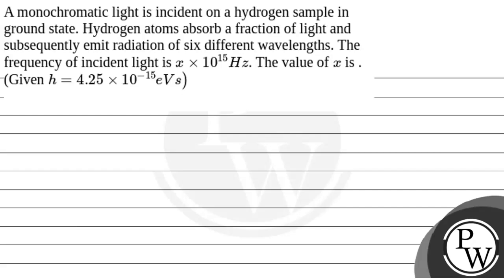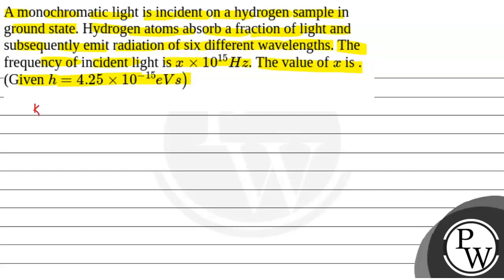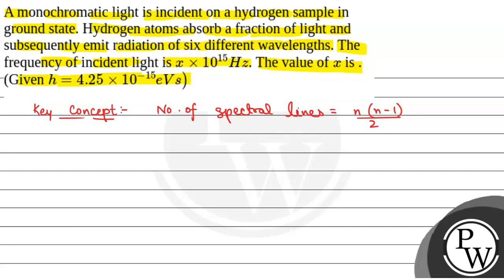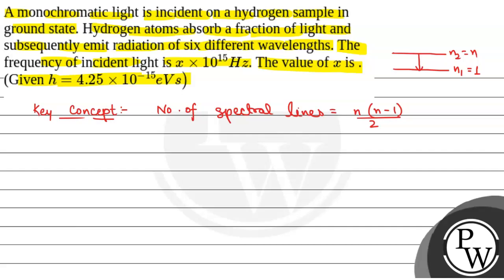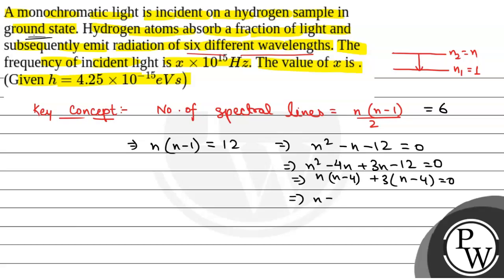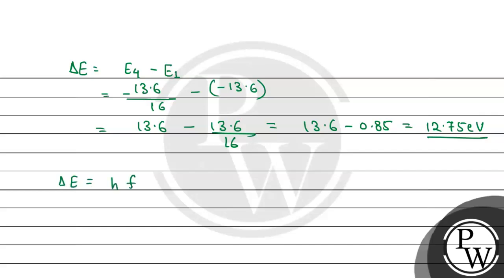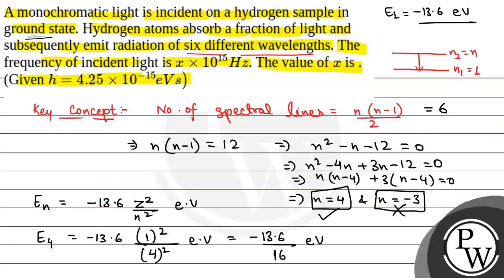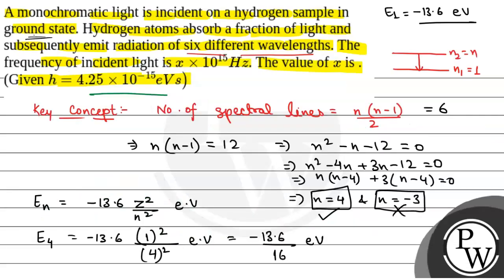A monochromatic light is incident on a hydrogen sample in ground state. Hydrogen atoms absorb a ....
A monochromatic light is incident on a hydrogen sample in ground state. Hydrogen atoms absorb a fraction of light and subsequently emit radiation of six different wavelengths. The frequency of incident light is \(x \times 10^{15} Hz\). The value of \(x\) is . (Given \(\left.h=4.25 \times 10^{-15} eVs \right)\) 📲PW App